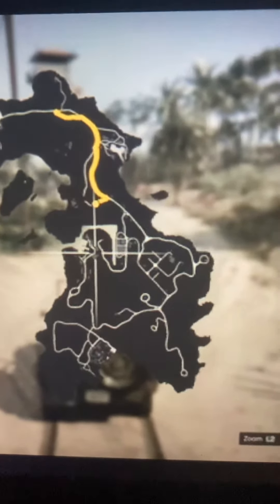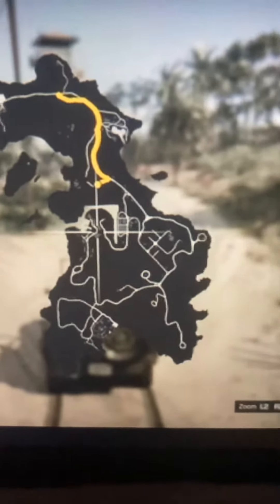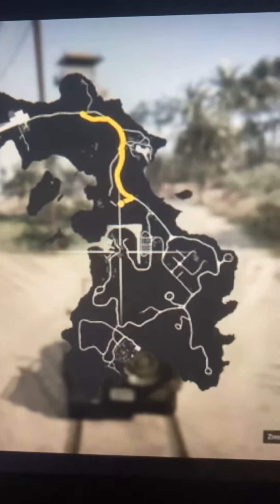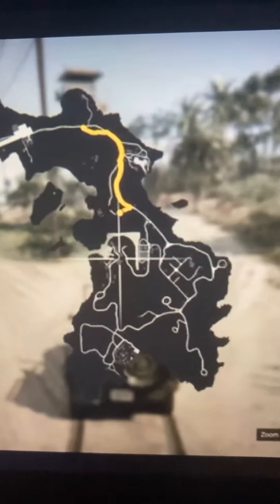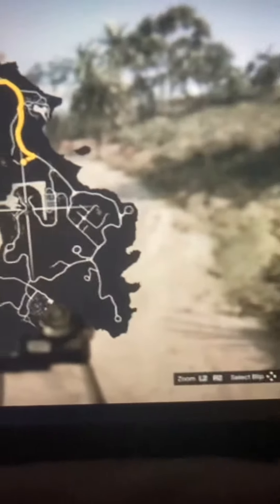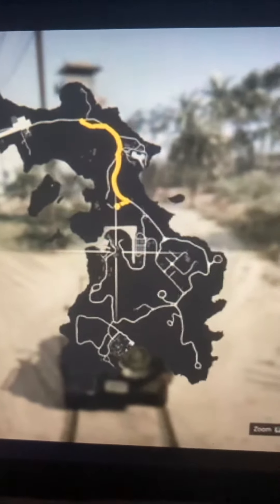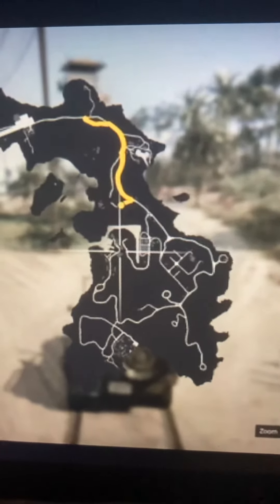Gta v the Cayo perico Island looks like the UK abit